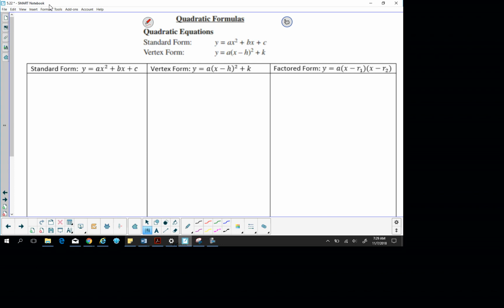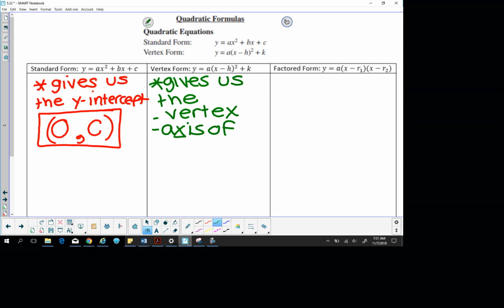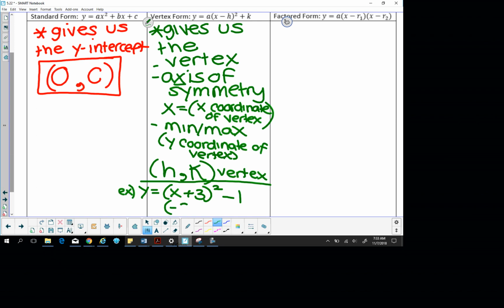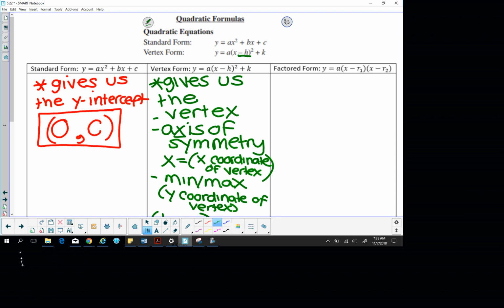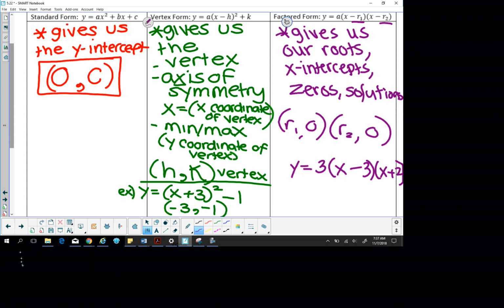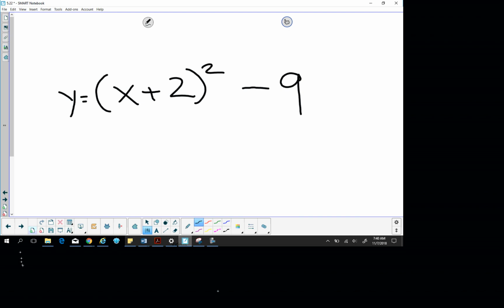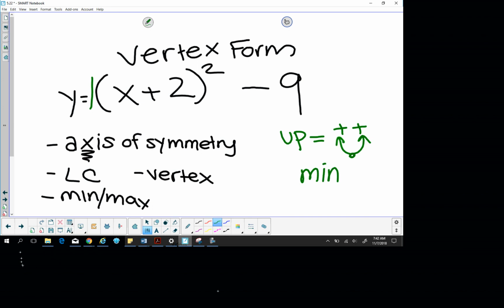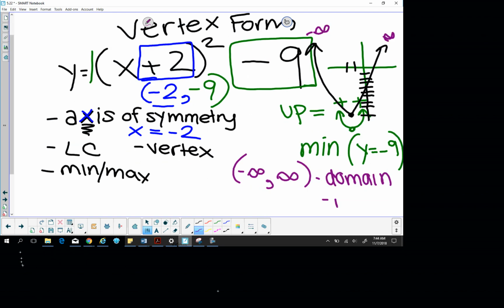5 2 Forms of Quadratics